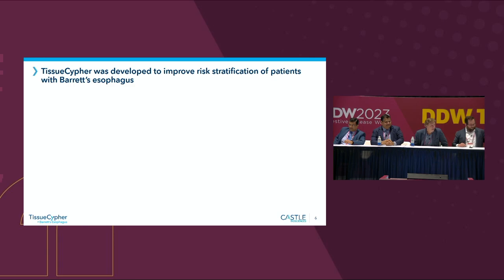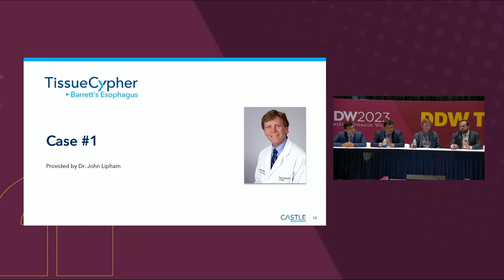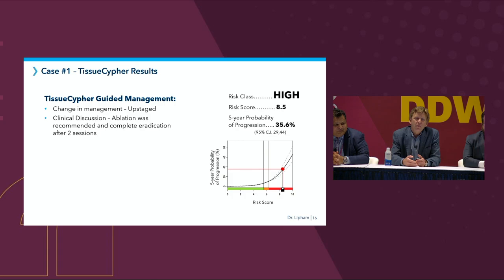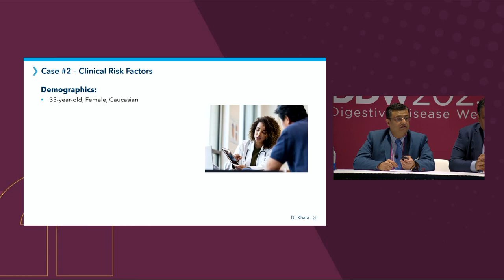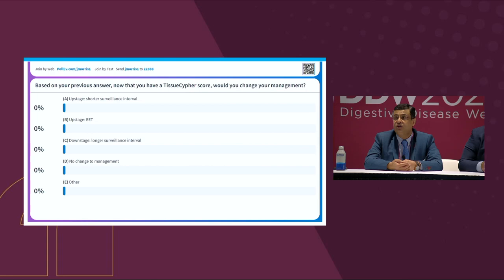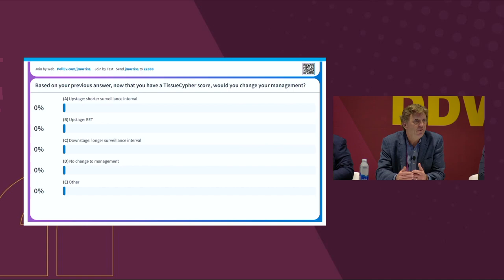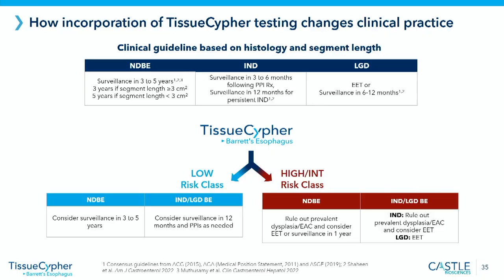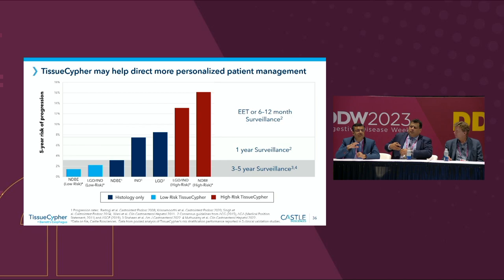New Technology for Managing Non-Dysplastic Barrett's Esophagus (DDW 2023)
Castle Biosciences hosted a case-based panel discussion highlighting how new precision medicine testing can aid in the management of non-dysplastic Barrett’s esophagus patients.

Moderated by Castle Biosciences' Medical Director Matthew Goldberg, MD, the panel included:

-- John Lipham, MD, Professor of Surgery, Keck of Medicine of USC;
-- Harshit Khara, MD, FACG, FASGE, Director of Endoscopy, Geisinger Medical Center;
-- Raman Muthusamy, MD, MAS, Medical Director of Endoscopy, UCLA

0:00 Introductions
1:28 What are the main challenges in managing patients with Barrett's esophagus?
3:33 Overview of TissueCypher
7:12 Case Study No. 1
12:56 Overview of 2022 AGA Clinical Practice Update
18:16 Case Study No. 2
25:22 Case Study No. 3
30:52 Discussion on Clinical Utility

Want to talk to us about TissueCypher?